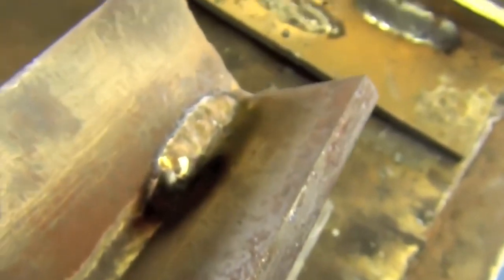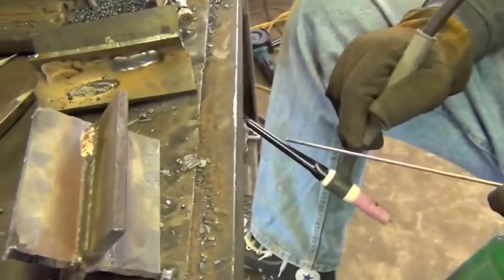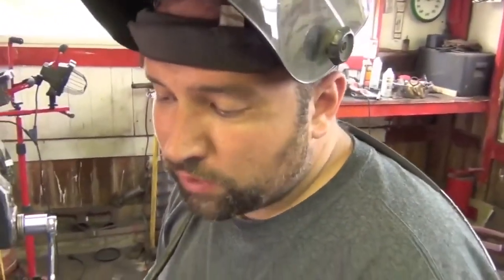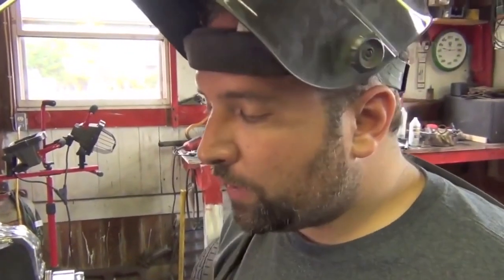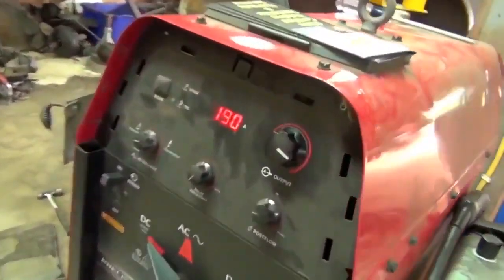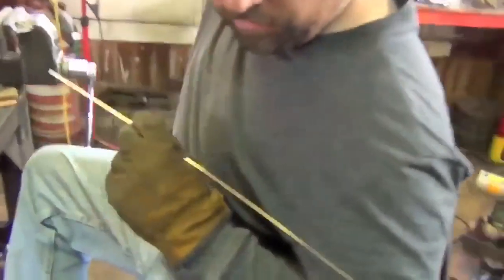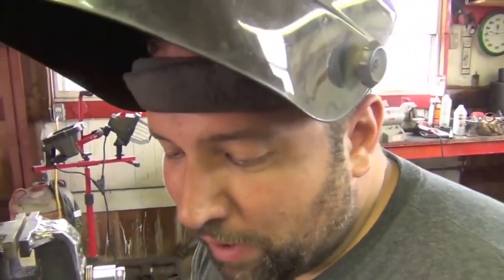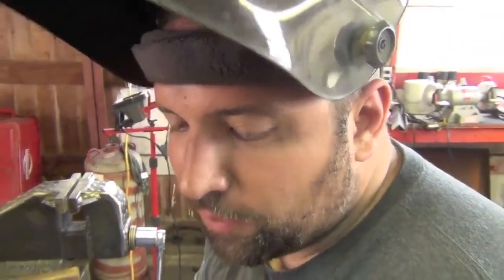TIG BRAZING WITH PETE IN MY MOMS GARAGE IN 2013 - "WELDING" THINGS WITH TIG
ALUMINUM BRONZE ROD:
SILICON BRONZE ROD:

SOME OF MY FAVORITE TOOLS:

KNIPEX German Made Pliers-Wrench:
OTC Slide-Hammer Kit:
Carbide Burrs - An Affordable Set That’ll Last:
SUNGLASSES I WEAR - Quality at twice the price:
Regular Safety Glasses that I Use: